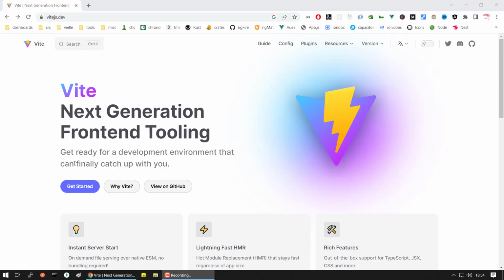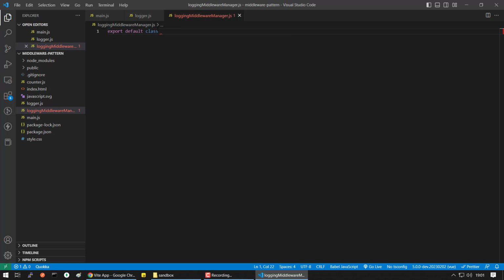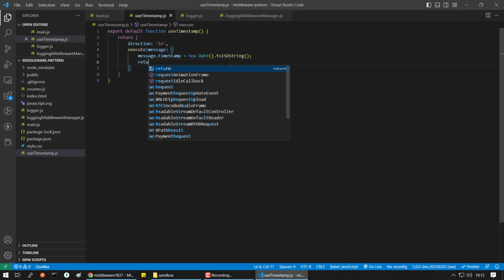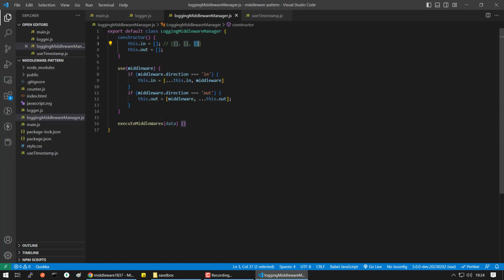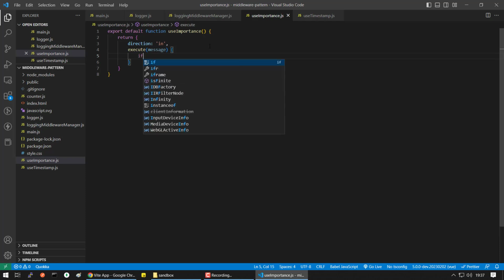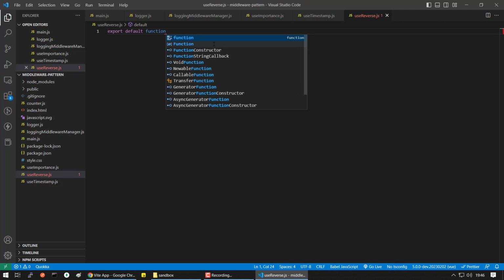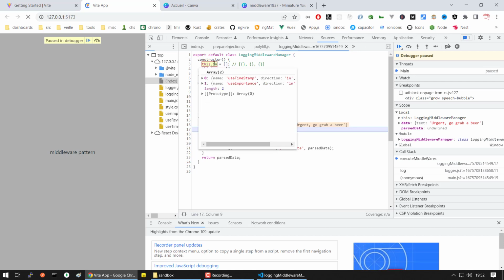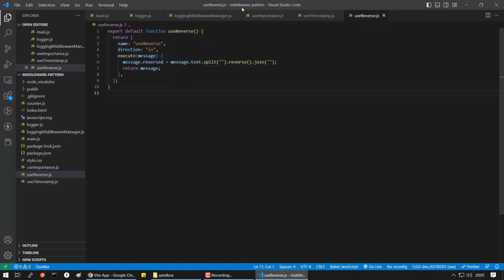Javascript Design Pattern 2023 : Middleware Pattern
Let's see how to create a JavaScript app AND make it extendable with plugins! Yes, you'll learn how to create your own system that accepts plugins and learn how to create and inject these plugins inside your app.
This is intermediate/advanced JavaScript. So it's more difficult than usual but totally worth watching and trying to fully get the concepts presented here.

0:00 Generating an app using Vite.js
2:58 Creating a Logger app
3:56 Creating a Middleware Manager that will accept custom plugins
8:45 Creating our first custom plugin / middleware
10:34 Adding the middleware to the middleware manager
12:21 Creating a function that can execute several function sequentially
18:17 Let's create a second middlware that flags messages by their importance
21:35 Let's register the second middleware into the middleware manager
23:33 Let's create a thrid middleware
24:25 Reversing a string
26:00 Registering the third middleware
26:56 Making your middlewares easily identifiable
30:27 Adding a showMessage() function to the logger